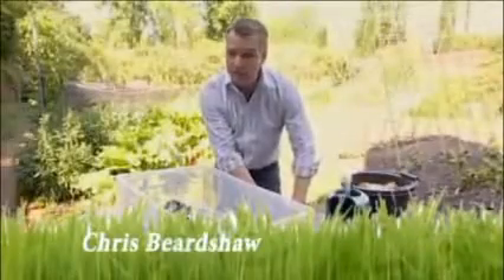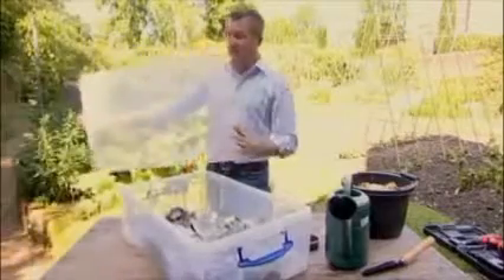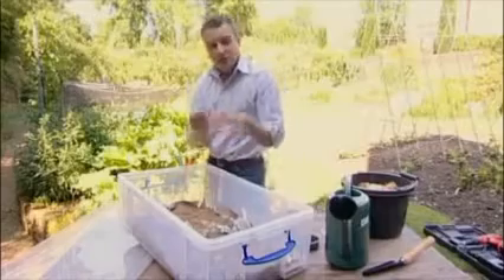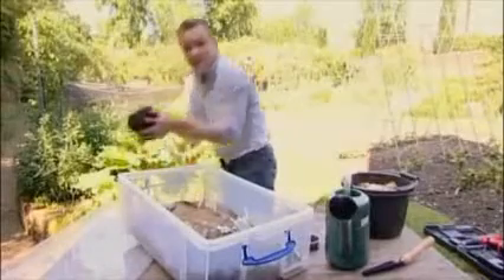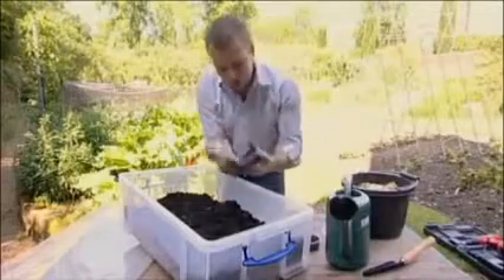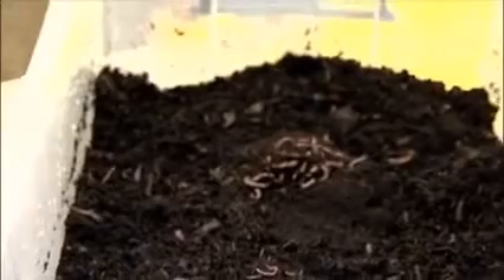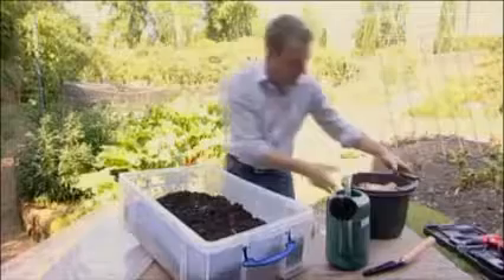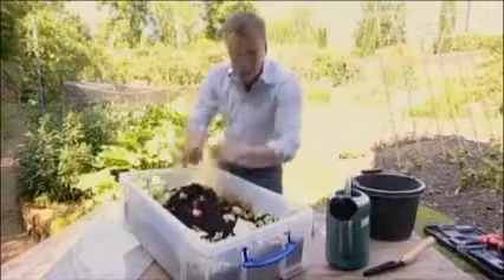cara membuat vermikompos sederhana skala rumah tangga